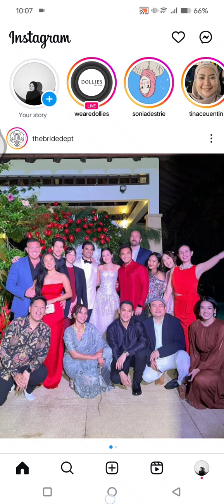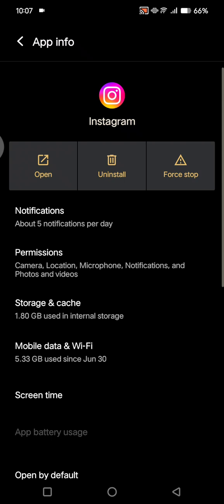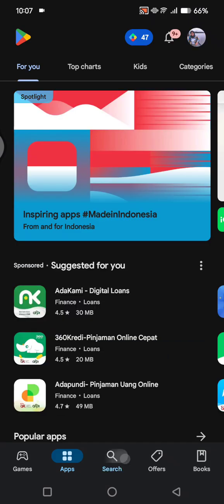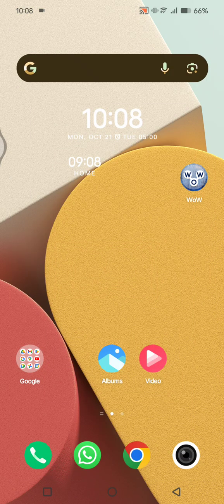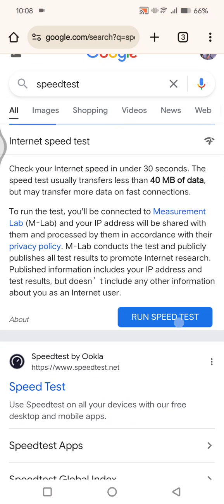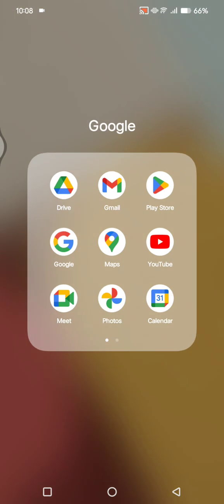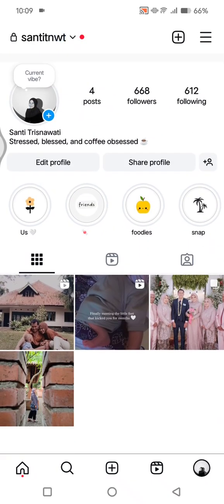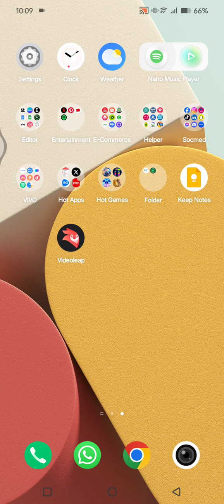😍 QUICKSTART: Fix Instagram New Fonts Not Showing Or Working | Full How To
Having trouble getting your new fonts to appear on Instagram? In this tutorial, I'll guide you through the steps to fix this issue and ensure your Instagram stories are displayed with the fonts you want